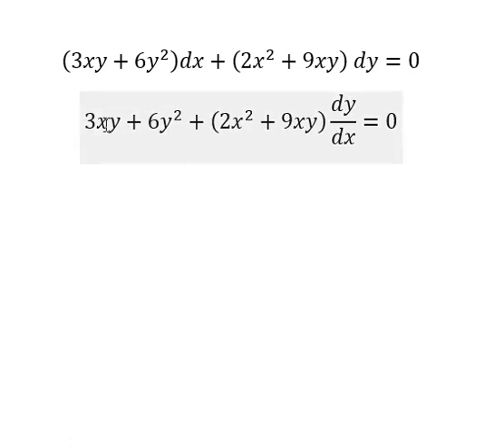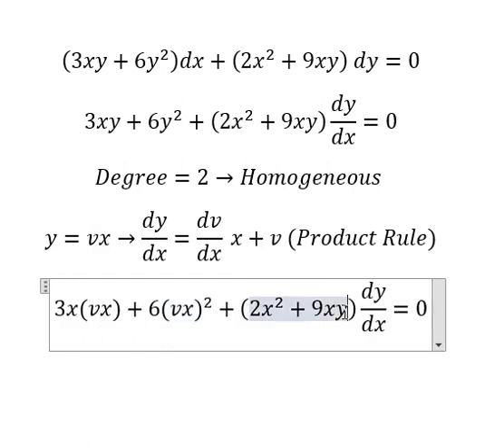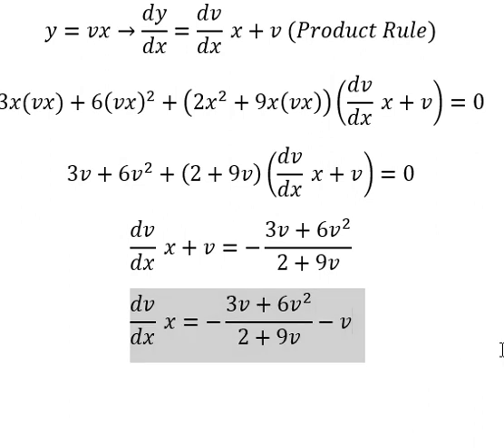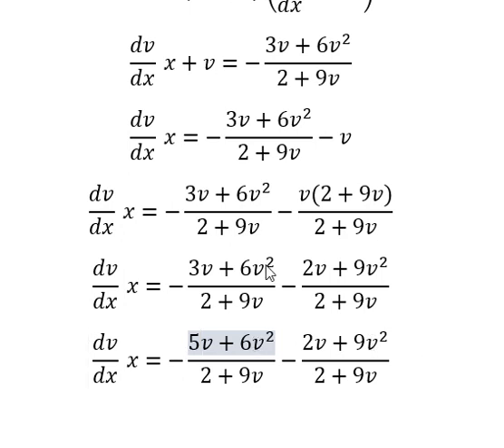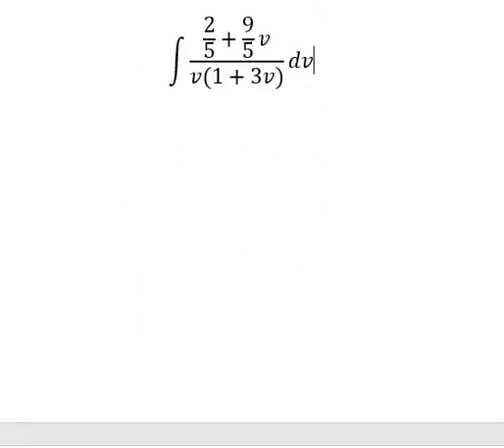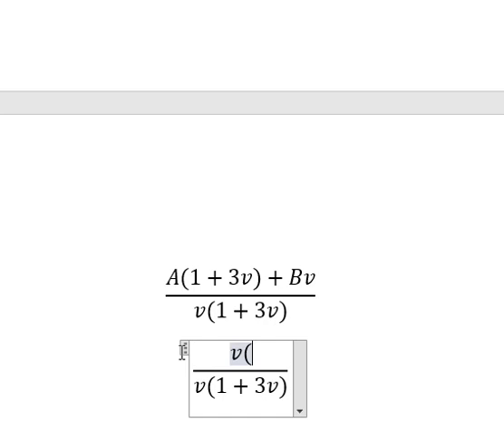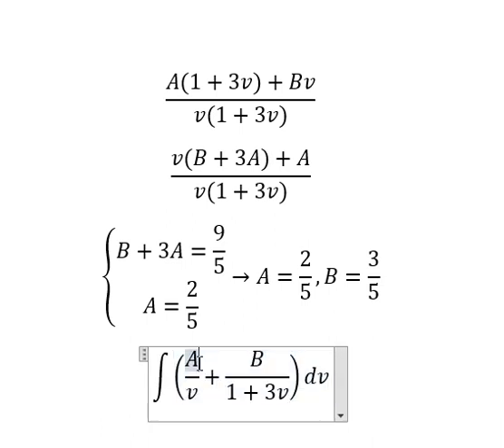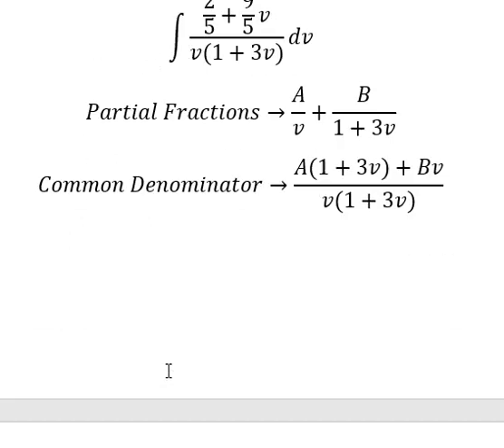Calculus Help: Differential Equations - Homogeneous - (3xy+6y^2 )dx+(2x^2+9xy) dy=0